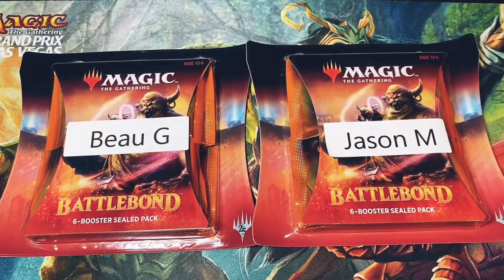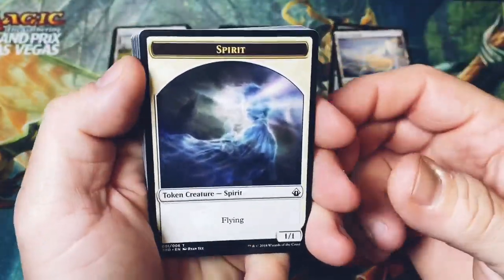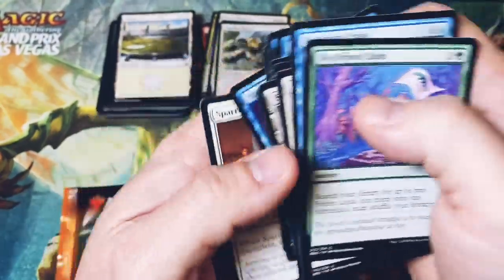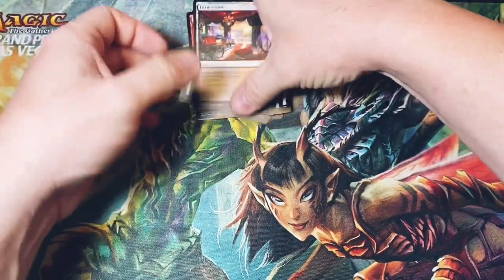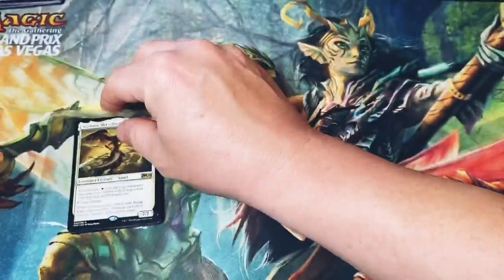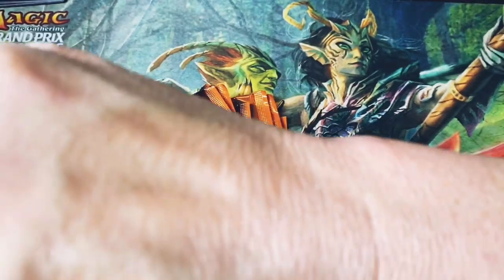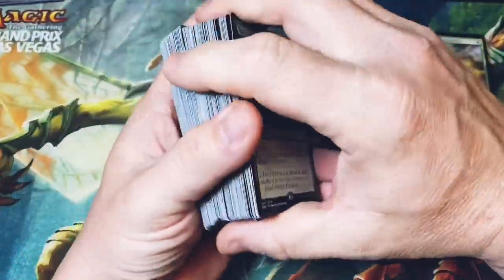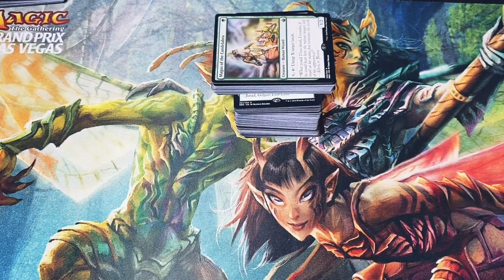Battlebond battle, mail day, and giveaway!!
Taco 12 pack

Double masters packs

Double masters 3 pack

Double masters booster box

Battlebond 6 packs on amazon

Ikoria collector booster box
Ikoria all 5 commander decks
ikoria booster box
Ikoria bundle